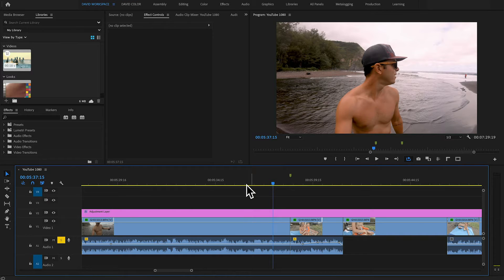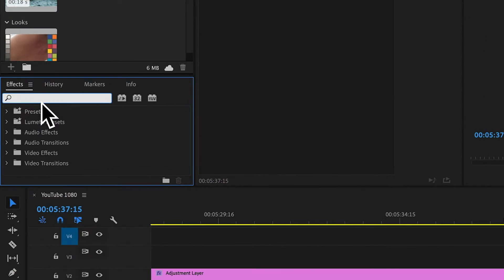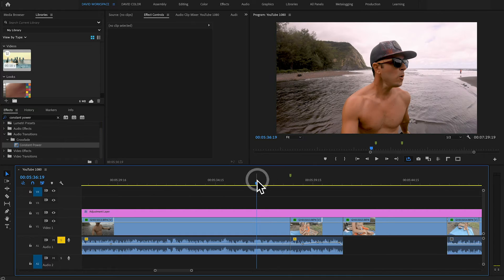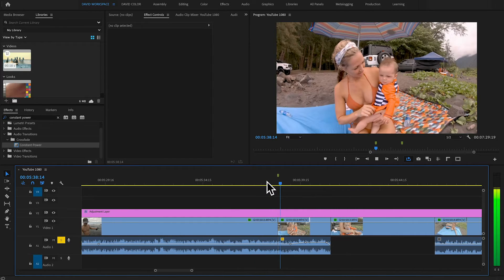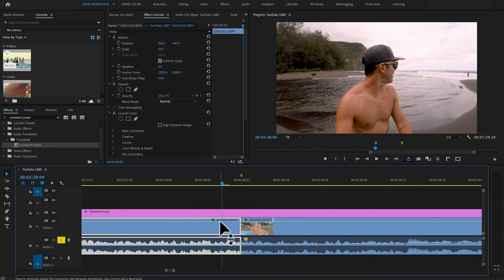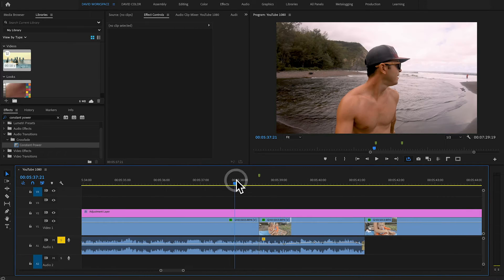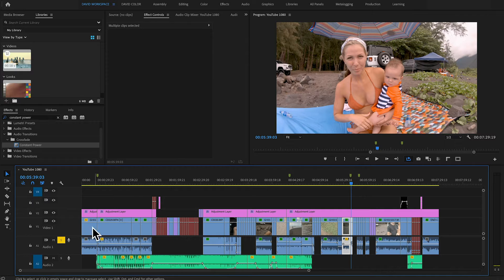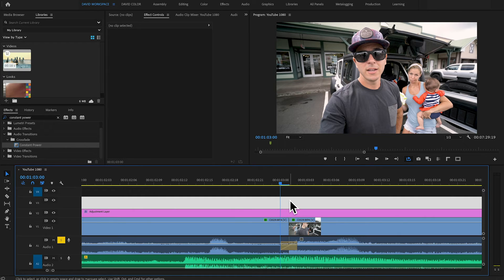ONE CLICK for cleaner smoother audio in Adobe Premiere Pro 2020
David Manning teaches you the constant power audio transition in Adobe Premiere Pro 2020 in this week's Quick Tip Tuesday